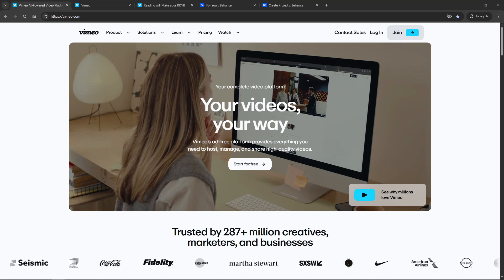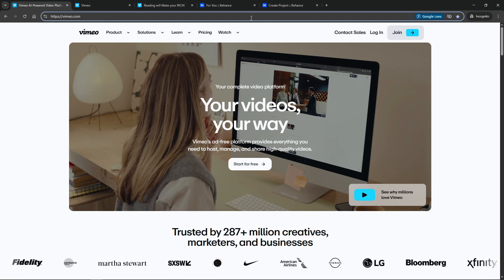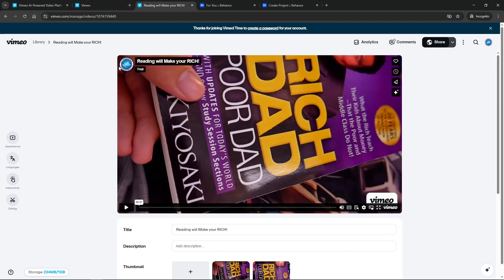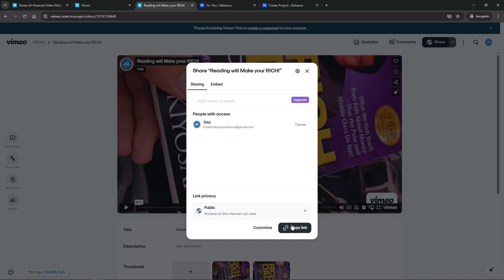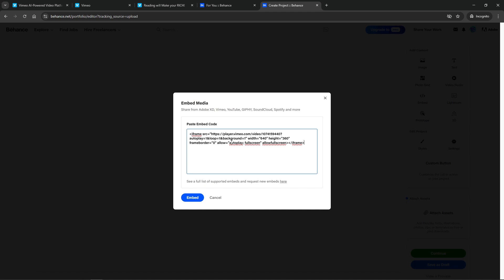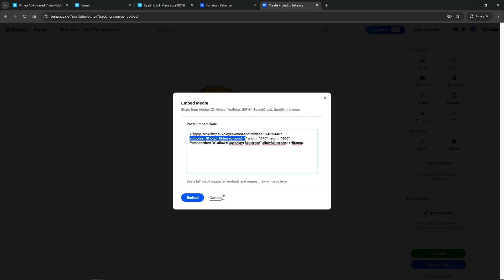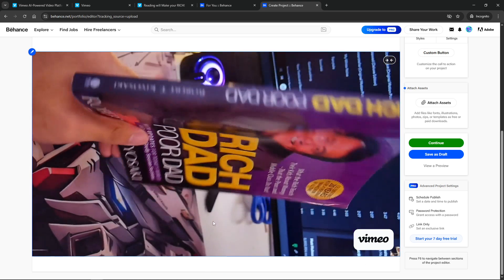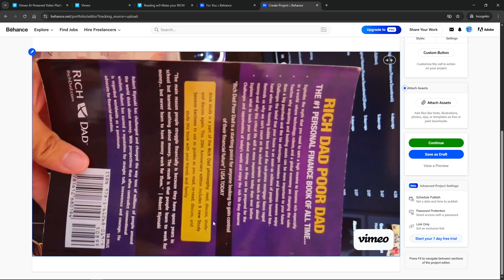How to Embed a Vimeo Video on Behance - Loop + Autoplay [2025 Full Guide]